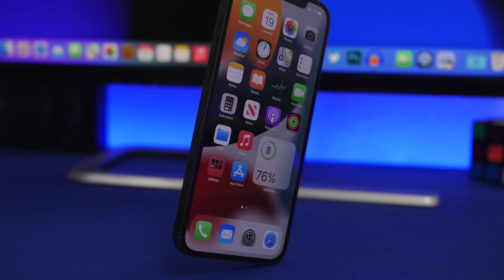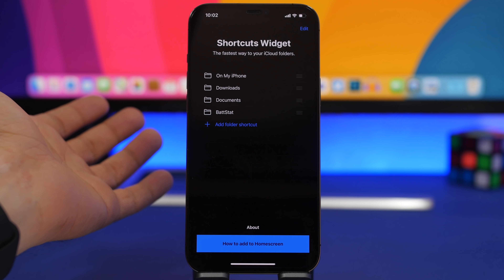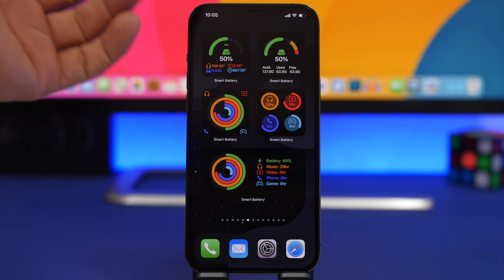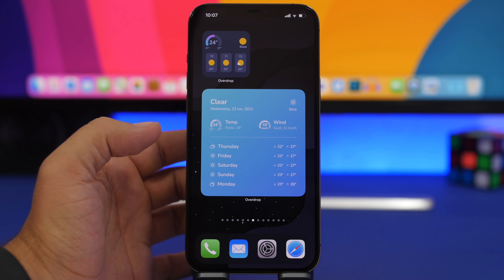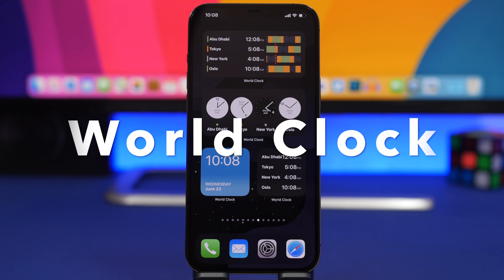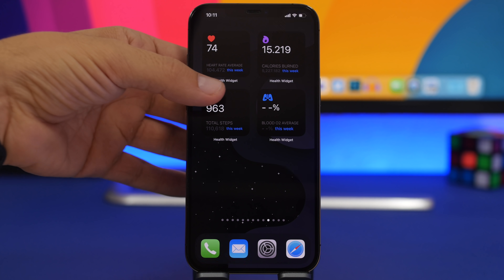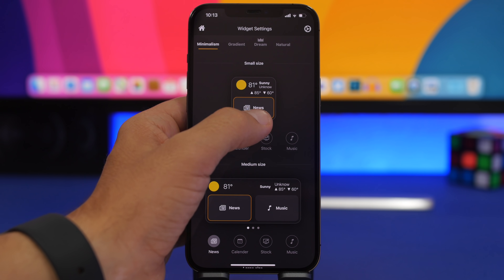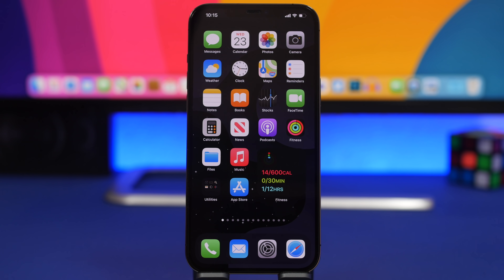Useful iOS 14 Widgets Everyone NEEDS To Have !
iOS 14 widgets you must have. Best iOS 14 home screen widgets that you must download on your iOS 14 iPhone.